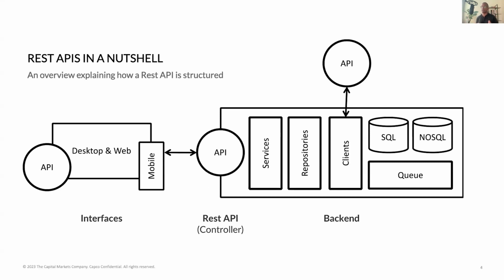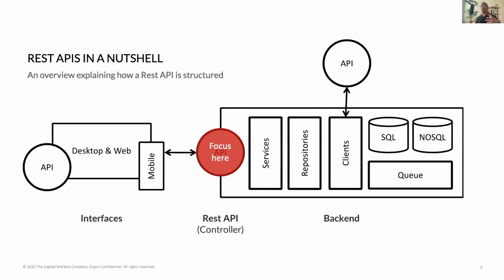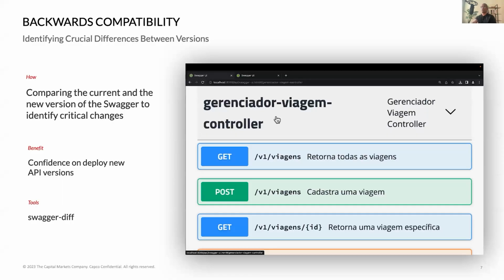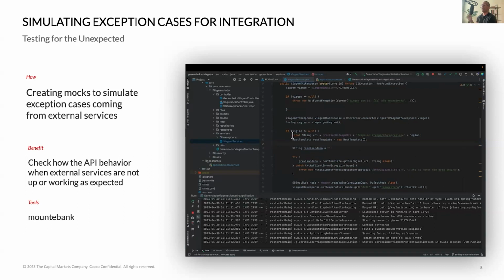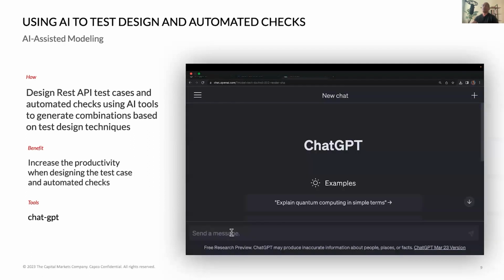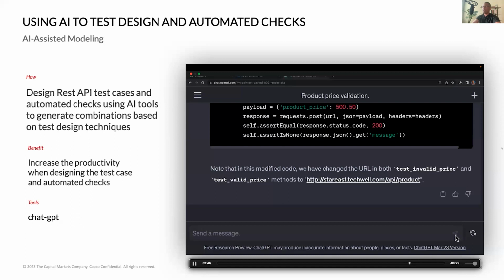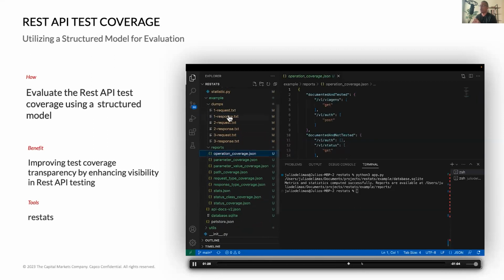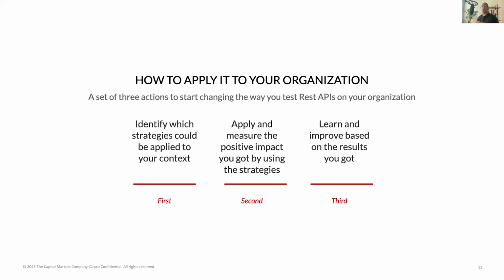Enriching Your API Test Strategies: Ideas And Accelerators by Julio De Lima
Enriching Your API Test Strategies: Ideas And Accelerators is a topic that focuses on improving the effectiveness of API testing. APIs (Application Programming Interfaces) play a crucial role in modern software development, allowing different applications to communicate and exchange data. However, testing APIs can be challenging due to their complexity and constant changes.

This topic aims to provide ideas and accelerators to help software testers enhance their API testing strategies. The session may cover topics such as test automation, performance testing, security testing, and API documentation. The goal is to provide attendees with practical and actionable insights that they can apply to their API testing processes. By enriching their API test strategies, software testers can improve the quality of their software, reduce defects, and enhance the user experience.